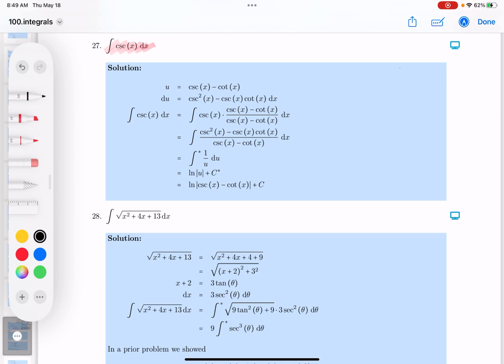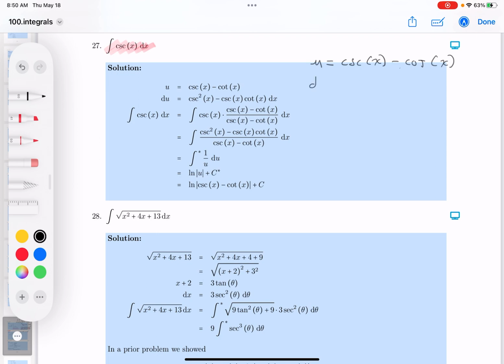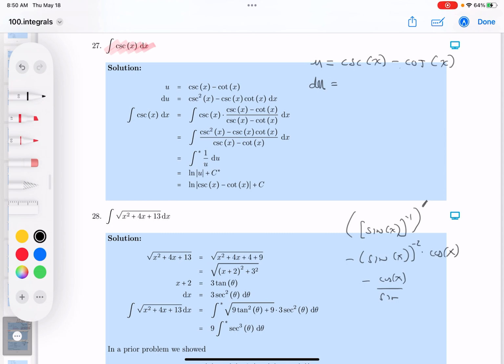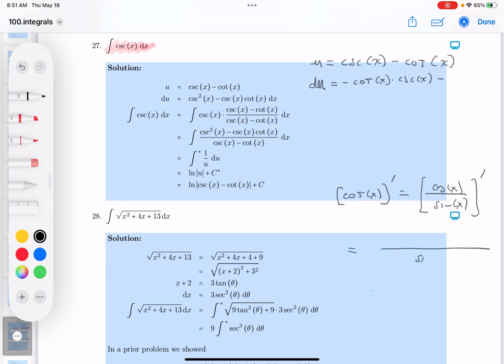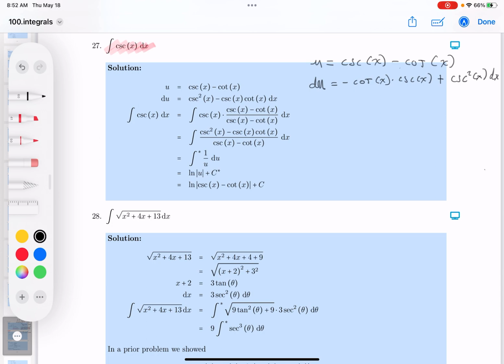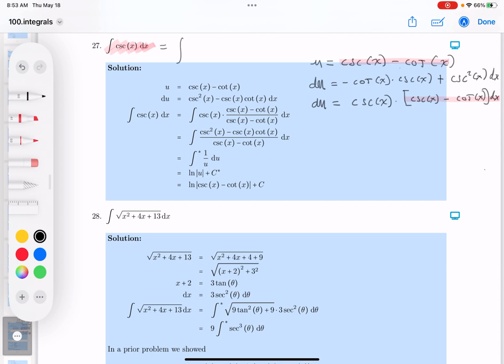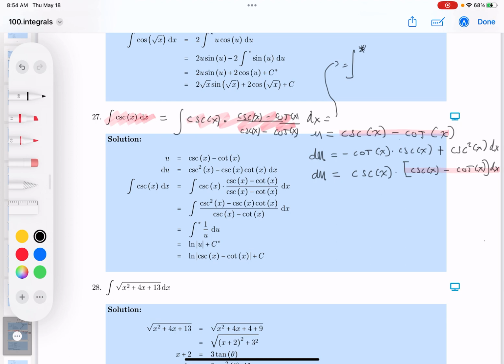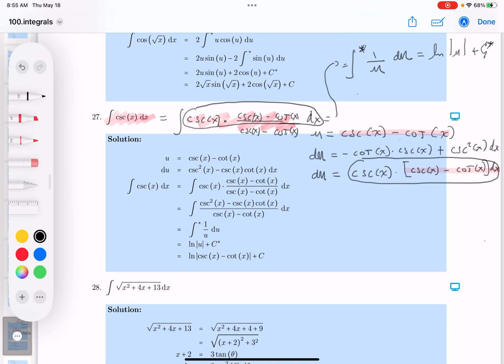mth 122 bprp integrals 027